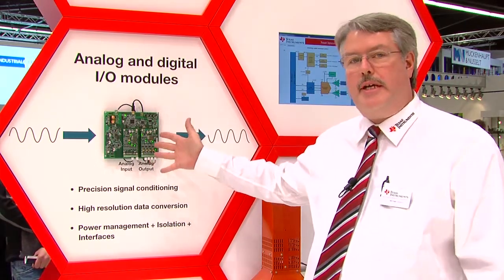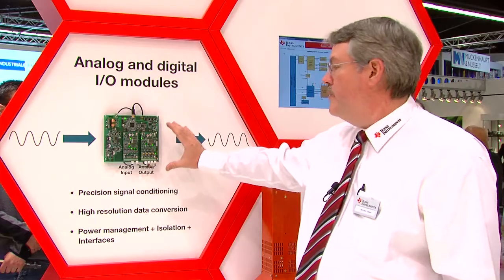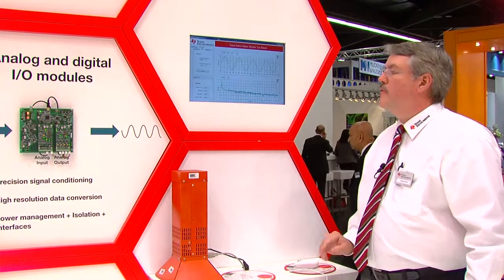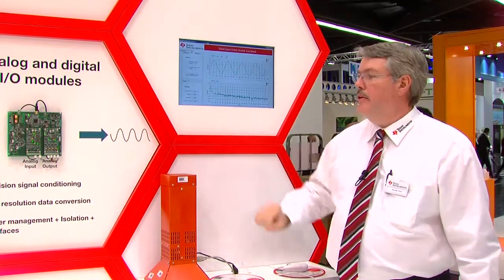PLC I/O module reference design and evaluation platform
TI is previewing a new PLC I/O reference design and evaluation platform featuring industry's first IEC61000 tested suite of PLC I/O module reference designs. These modules allow quick and easy evaluation of complete PLC I/O sub-systems, thereby simplifying design process and decreasing time to market. These I/O reference designs are supplemented with an evaluation platform leveraging TI's Tiva-C™ MCUs along with a comprehensive performance evaluation GUI that helps accelerate evaluation process.